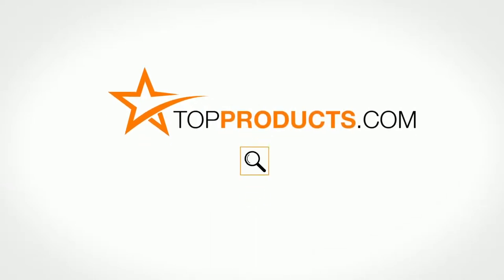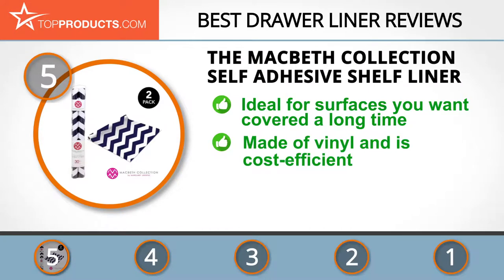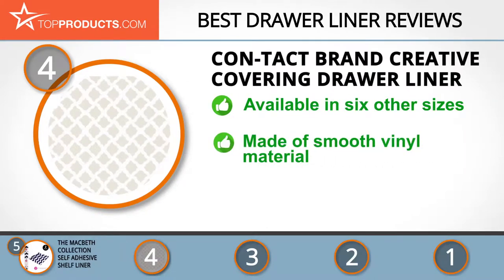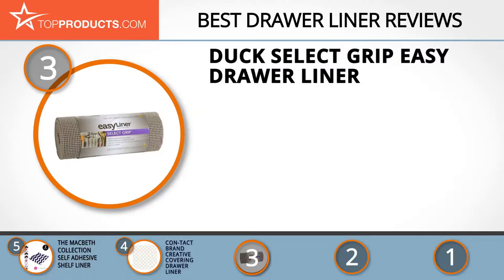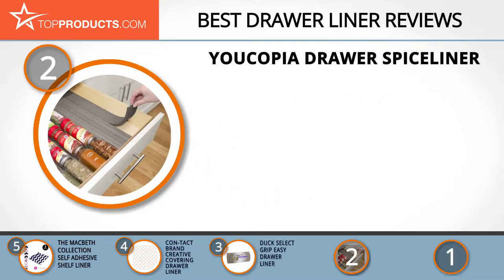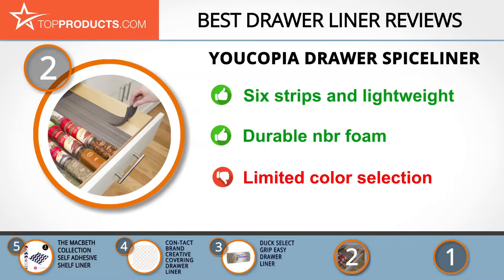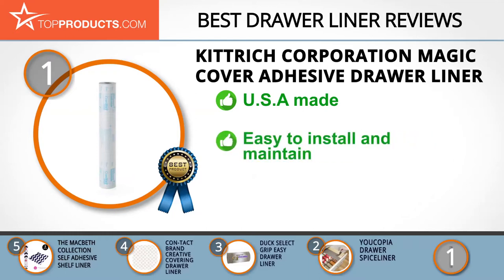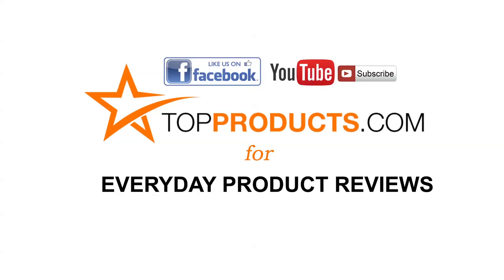Best Drawer Liners Reviews – How to Choose the Best Drawer Liners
Our trained experts have spent hours researching the best Drawer Liners available on the market. In order to save you both time and money, we’ve narrowed the field down to some of the best Drawer Liners brands. Check out an in-depth review on TopProducts.com:

We know how ho-hum life can become when you’re living space doesn’t live up to your expectations. Whether it’s the wall color, the location, or the monthly bill, you sometimes wish that you could change things. While we can’t offer you the key to a perfect home, we can offer you something to spice up your kitchen or bathroom—drawer liners! These appealing pieces of adhesive paper can make a real difference in how you view your home, so our TopProducts team has compiled a list of some of the best. If you need something dainty to improve your bathroom’s aesthetics, or something to help you organize the products in your kitchen, the brands we’ve reviewed have you covered!

In this video, you will learn about the features, pros and cons for our picks for the top Drawer Liners. Our experts have chosen a wide range of products that can fit every budget, from top-of- the-line to budget friendly. This video includes:

• Kittrich Corporation Magic Cover Adhesive Drawer Liner Review
• YouCopia Drawer SpiceLiner Review
• Duck Select Grip Easy Drawer Liner Review
• Con-Tact Brand Creative Covering Drawer Liner Review
• The Macbeth Collection Self Adhesive Shelf Liner Review